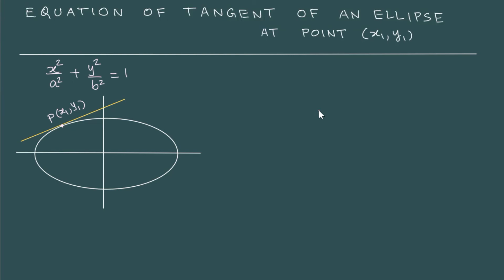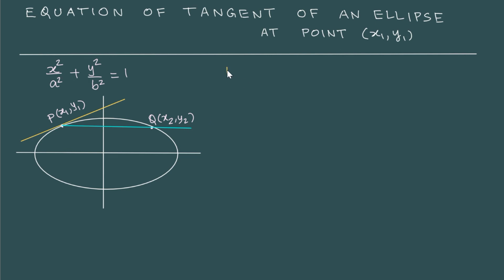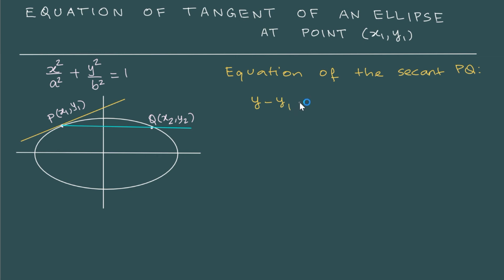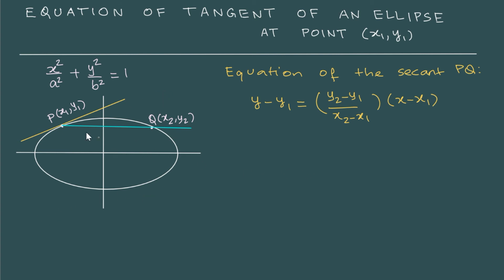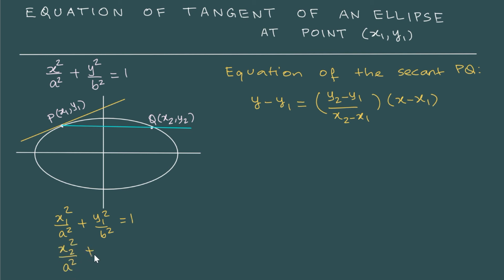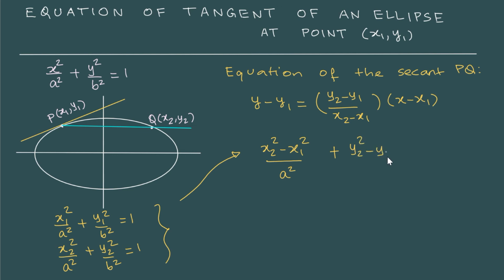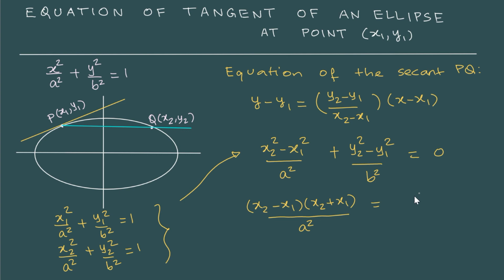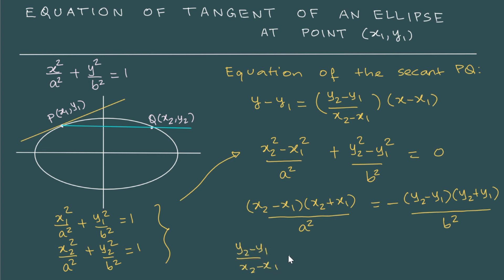CS0302 ELLIPSE C02 EQUATION OF TANGENT AT POINT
Finding the equation of a tangent line drawn at a point on an ellipse.